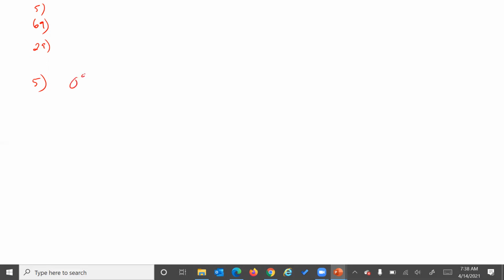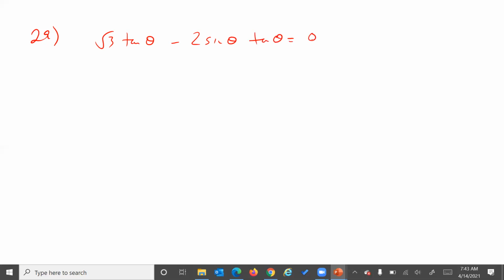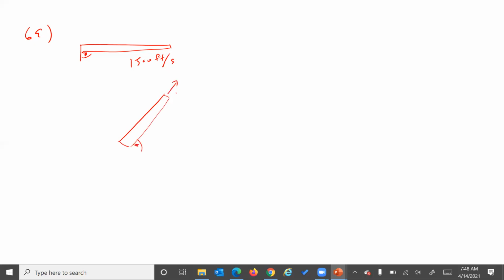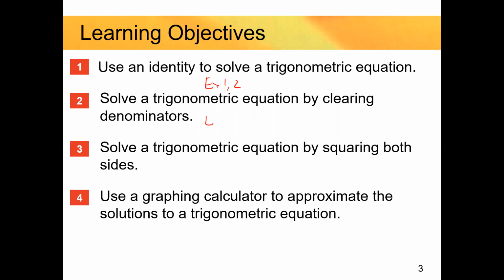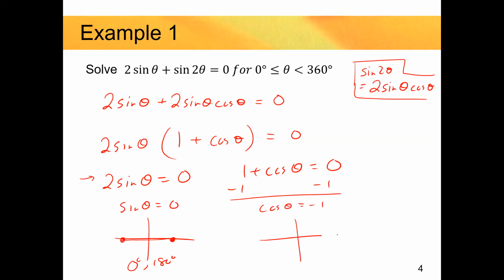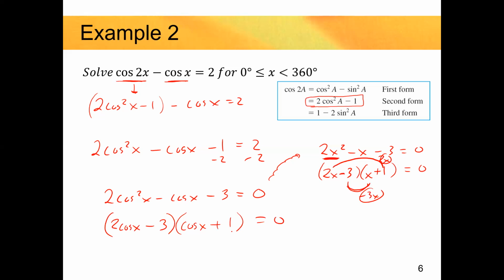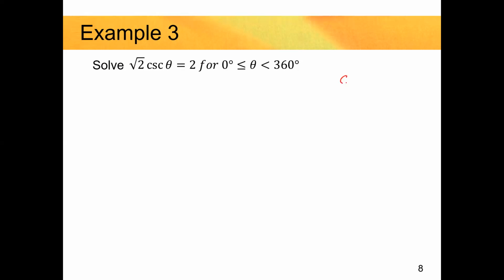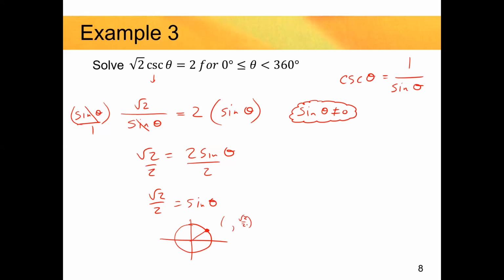TRIG - 4/14/21 - 6.2 (Part 1)